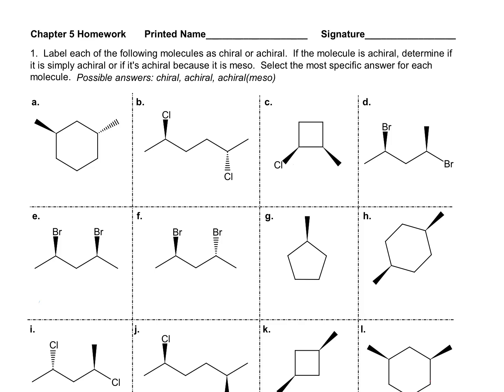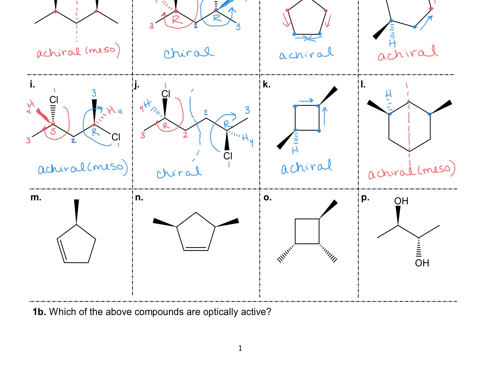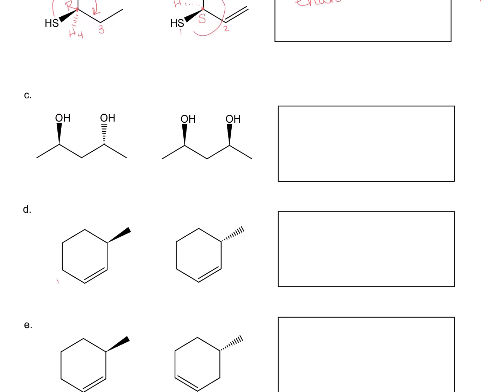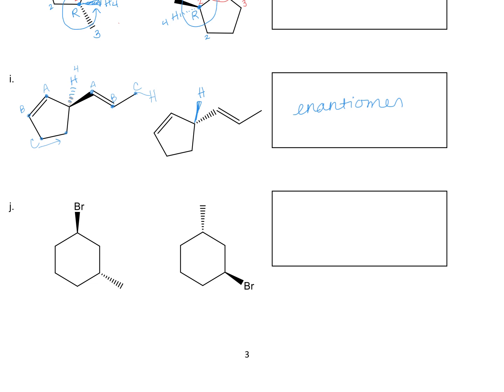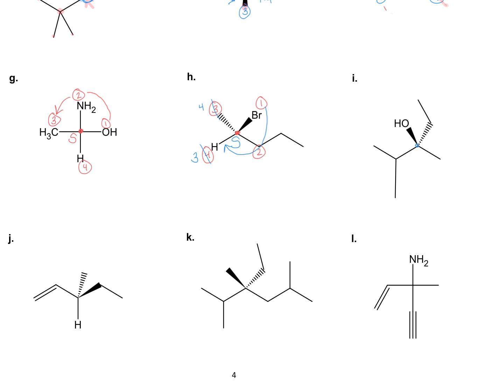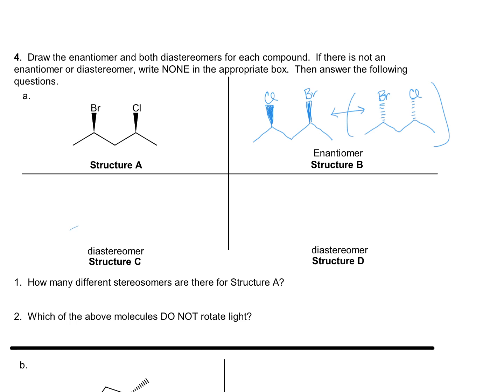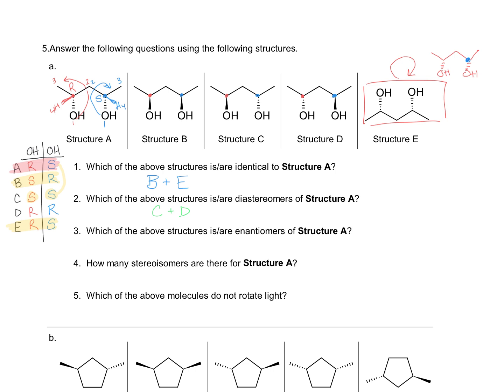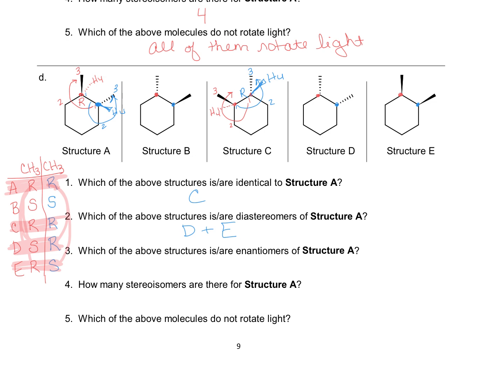June 18, 2025